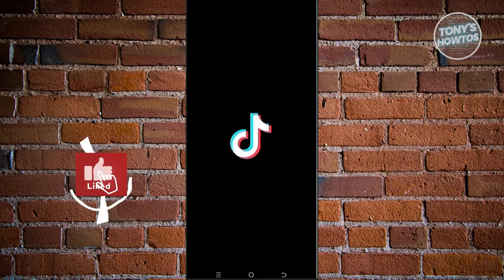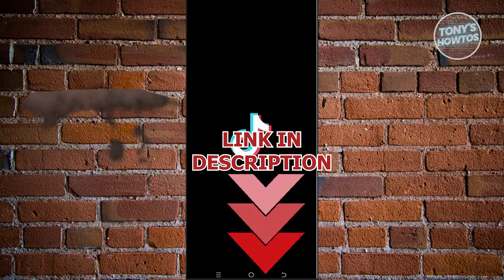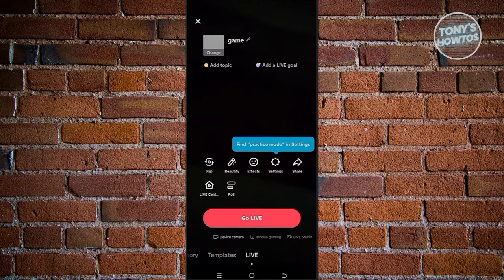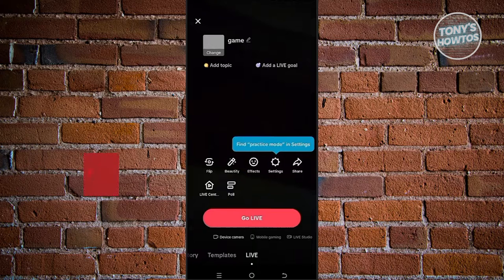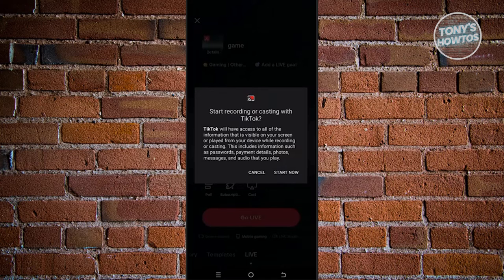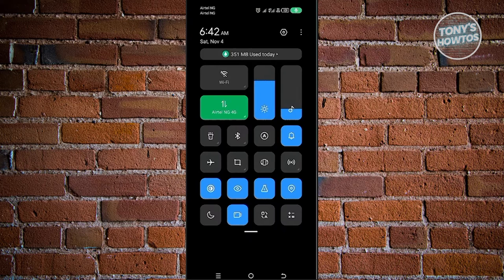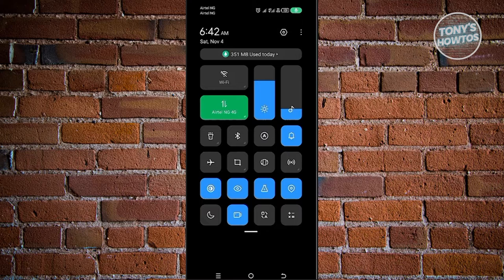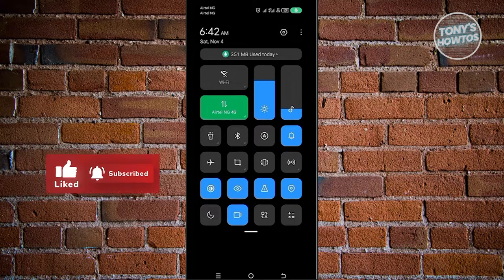How to Turn Off Microphone in TikTok Live Mobile Gaming (2024)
In this video, I show you How to Turn Off Microphone in TikTok Live Mobile Gaming in 2024. The quick and easy tutorial how to mute mic on tiktok live mobile gaming android. Do you want to know step by step how to turn off mic in tiktok live gaming in 2024? Yes? Great!